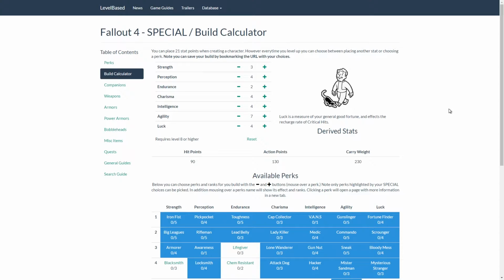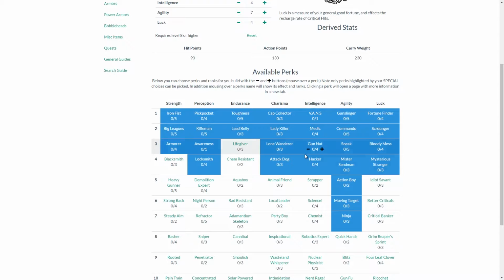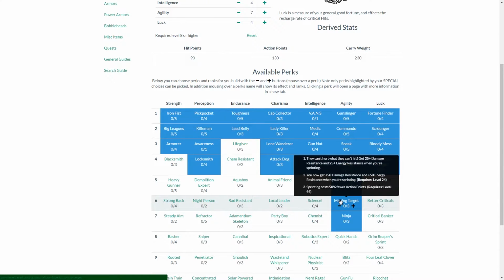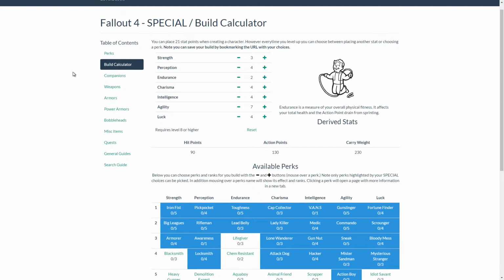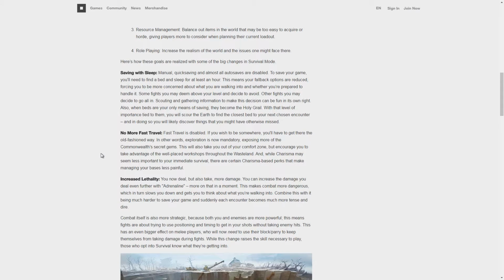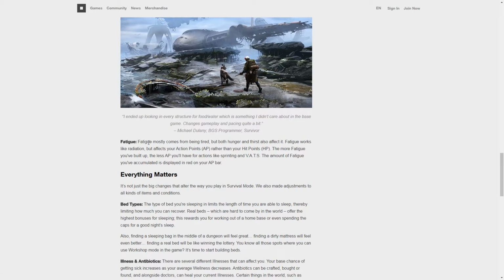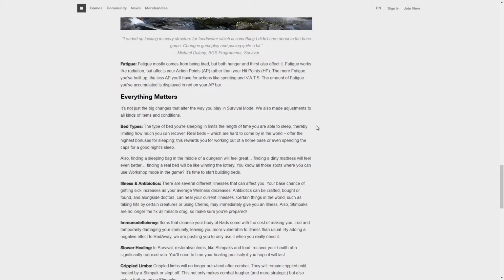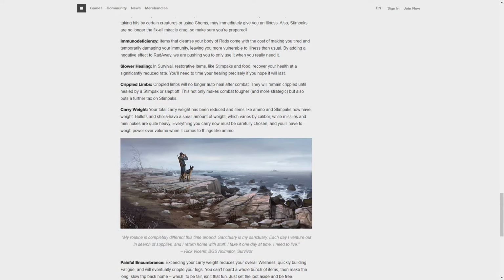FALLOUT 4 SURVIVAL MODE CHARACTER BUILD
This is gonna be brutal... XD